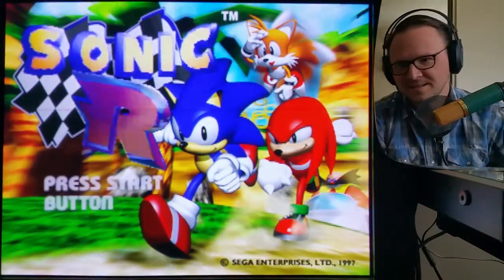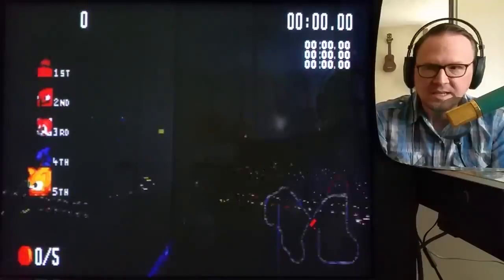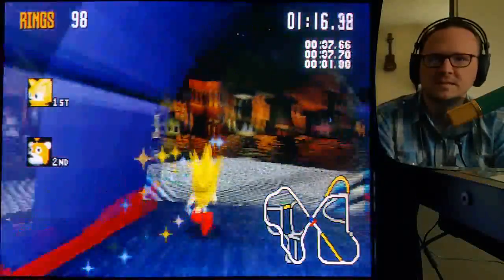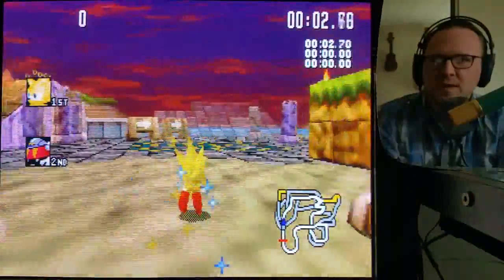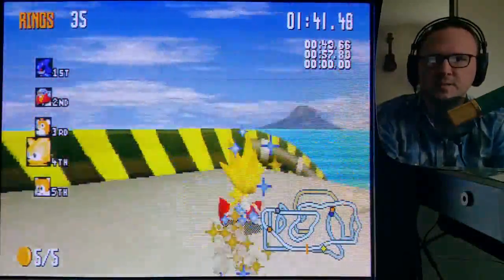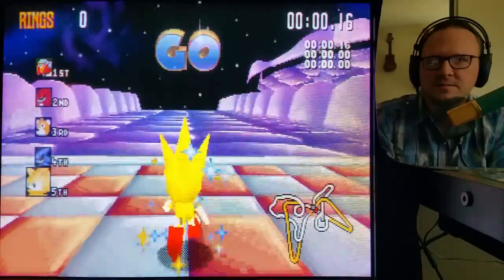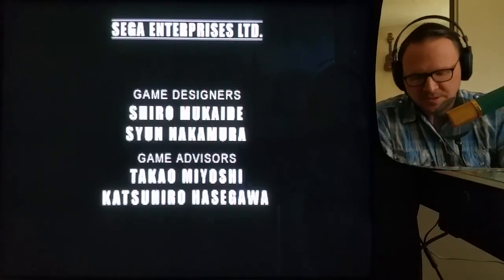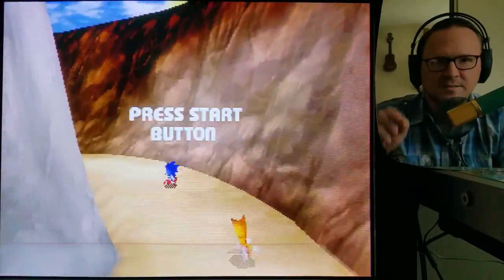SHIRO! 101 - SONIC R - Coins Run + Unlockable Characters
Having collected all chaos emeralds, we'll now use Super Sonic to blaze through each course collecting all sonic coins and facing off against each unlockable character. This is just one of many ways to run this game. ;)